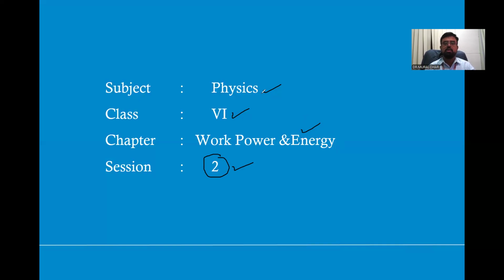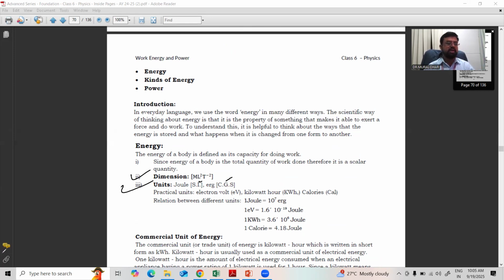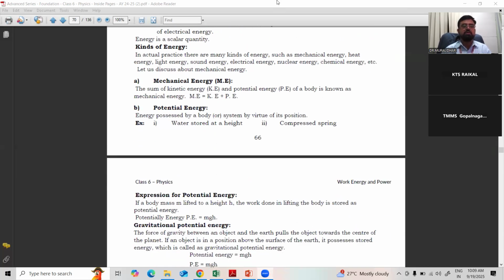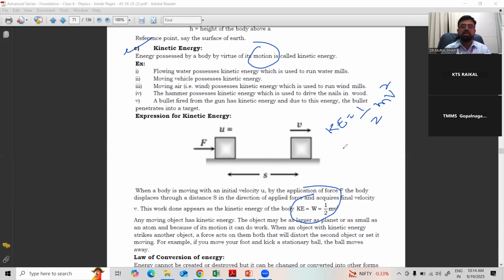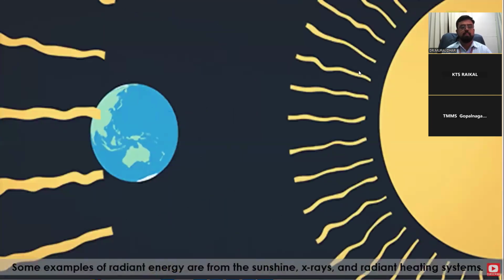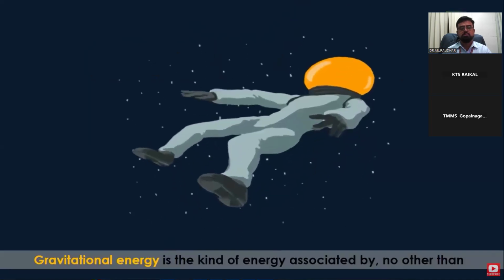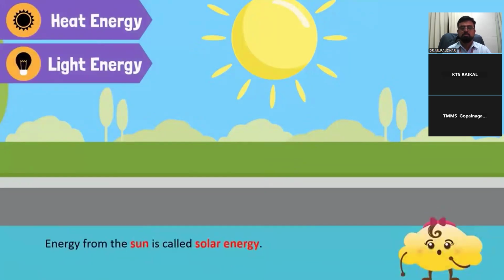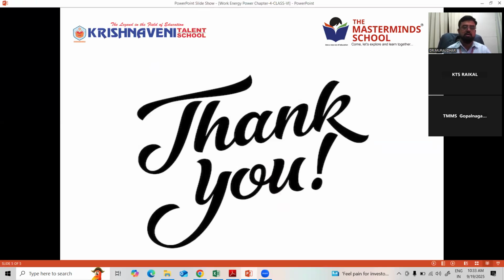CLASS VI WPE 2